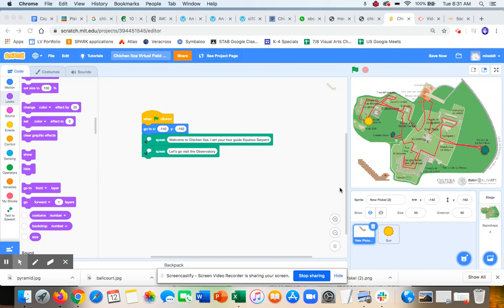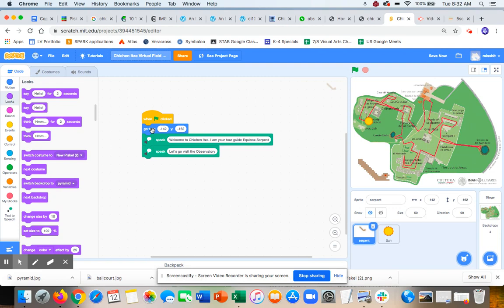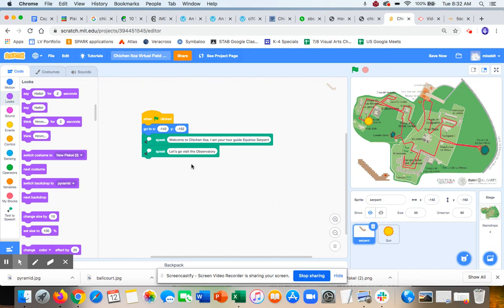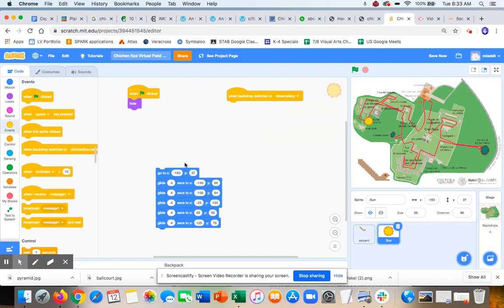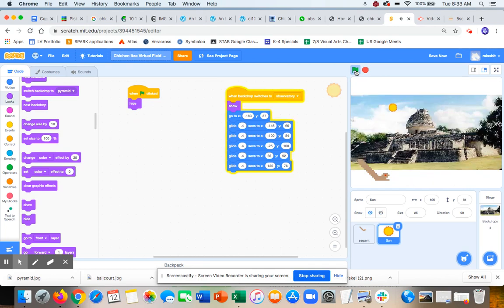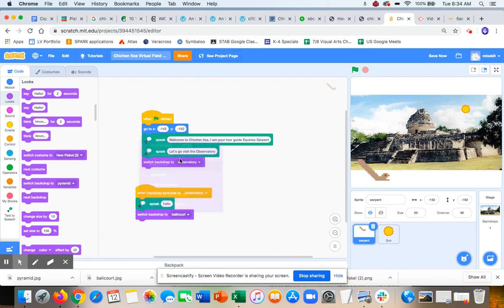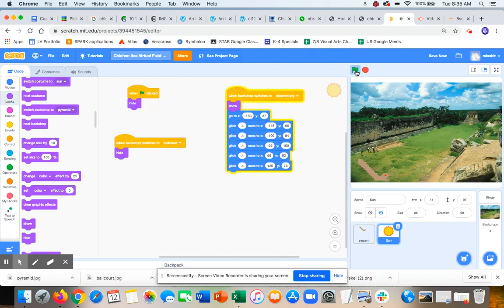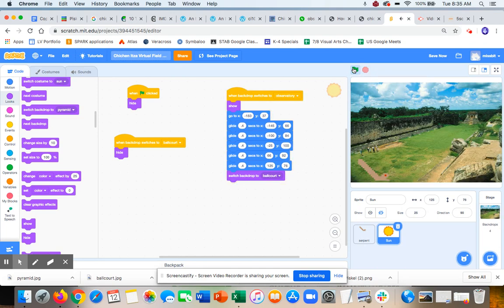Use Events to Switch Out Scenes and Sprites in Scratch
Tutorial for Virtual Field Trip Project (Scratch)